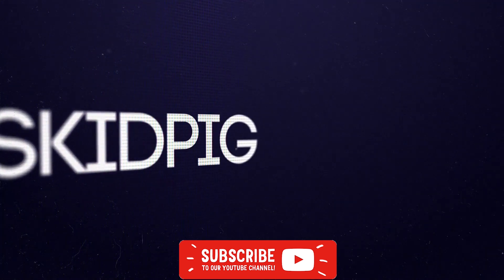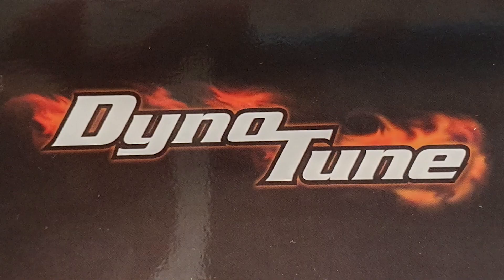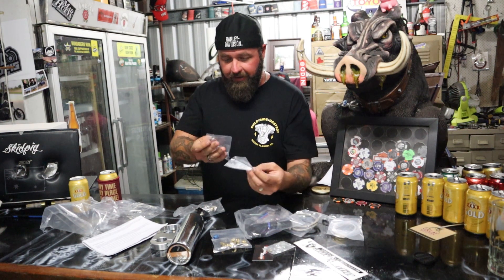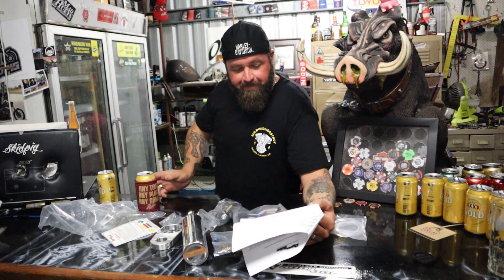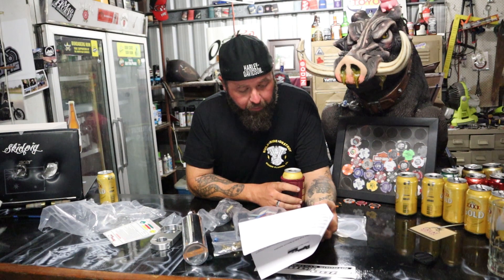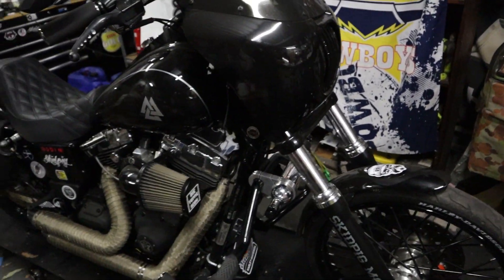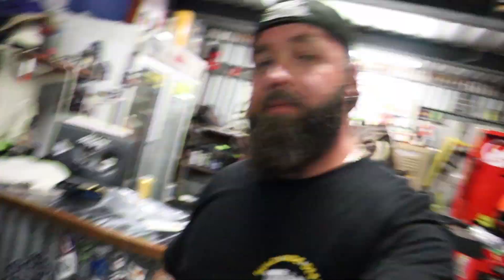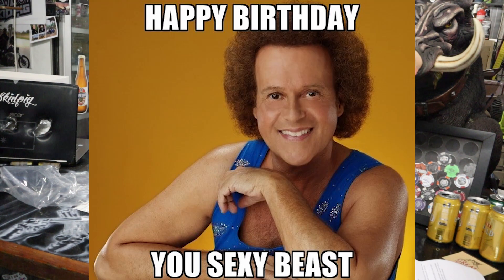Nitrous Oxide Kit for Harley Davidson Dyna - Unboxing the new toy!!!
HELL YEAH!

My Bar Bag

My Helmet

My Visor

Helmet Mount Kit

Sena 30K Bluetooth (how i listen to Tunes)

If you have too many stickers send them to:
SKIDPIG MOTO
DEERAGUN
QLD, 4818
AUSTRALIA